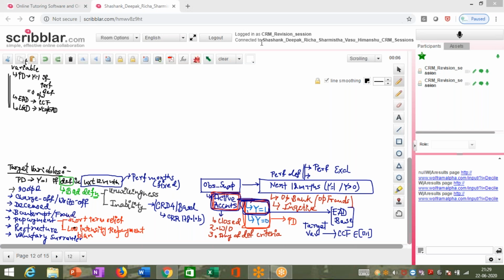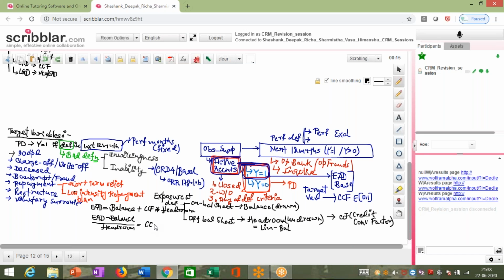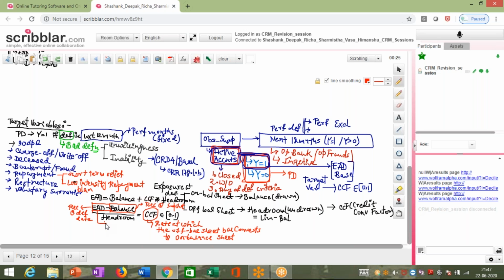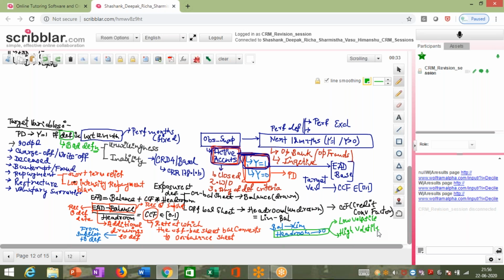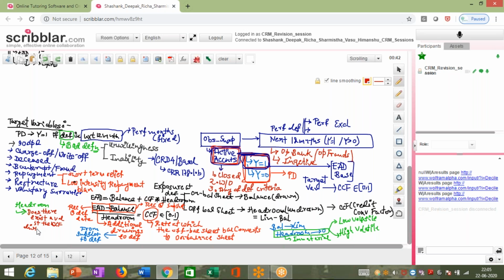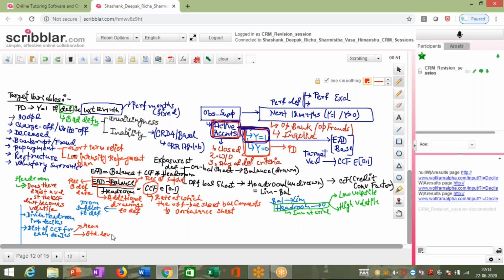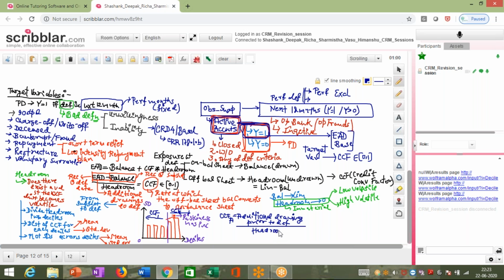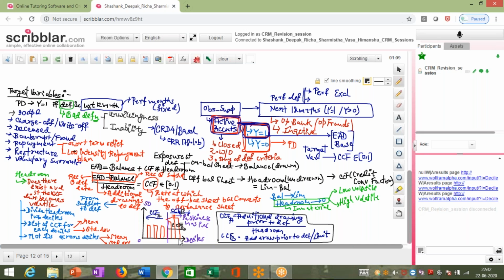13 Credit Risk Model Development and Validation: Model Design and Target Var definition of EAD model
The Model design of a BCBS suite of models comprises of the PD, LGD and EAD model. The last video described the target variable for PD models. The present video discusses the creation of the Target variable for EAD model. The EAD dataset is a subset of the PD data - the set of all accounts which are active as on the snapshot but defaulted in the performance. The target variable of EAD for QRRE is the Credit Conversion Factor (CCF). The video describes an approach to derive the Target Variable for retail QRRE EAD model in compliance to the CRD 4 guidelines.